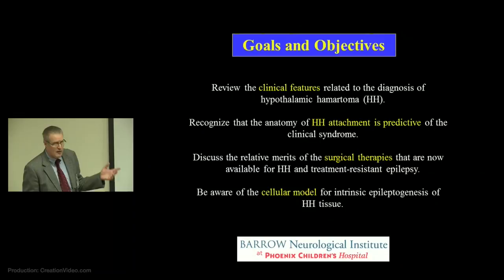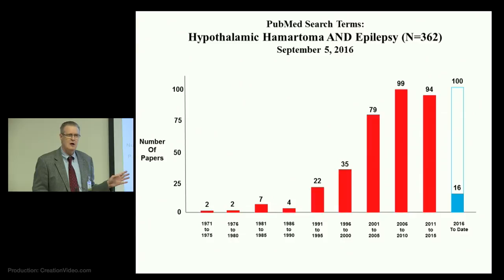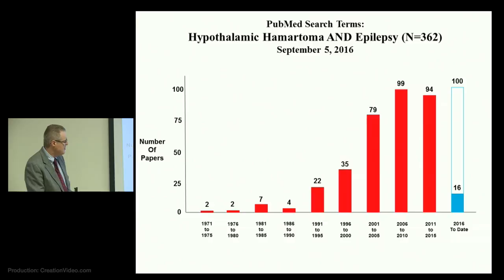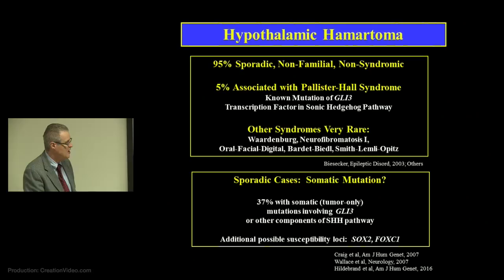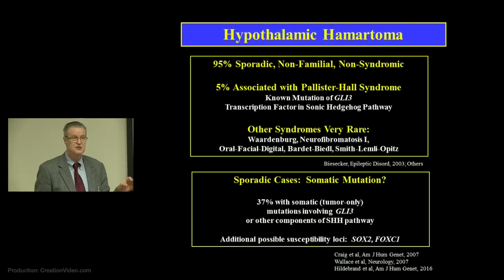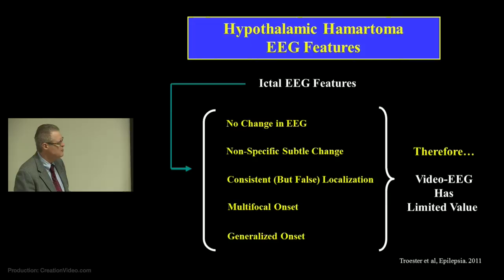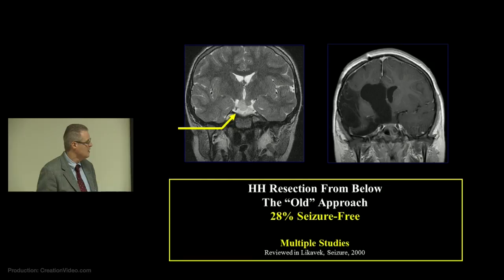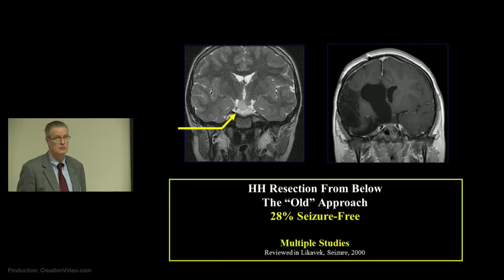Hypothalamic Hamartoma: The Syndrome of Hypothalamic Hamartoma by John F. Kerrigan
Dr. John (Jack) Kerrigan describes the syndrome of Hypothalamic Hamartoma. Dr. Kerrigan provides an overview of how patient care and options have rapidly evolved over the past 15 years from almost a complete lack of treatment options to multiple therapies that must be individualized to the needs of each patient.